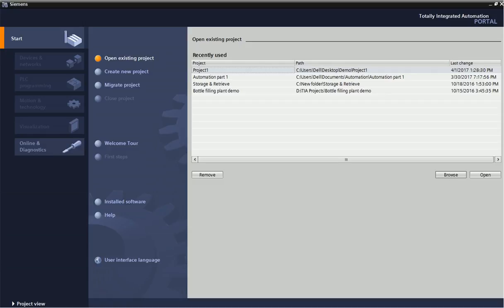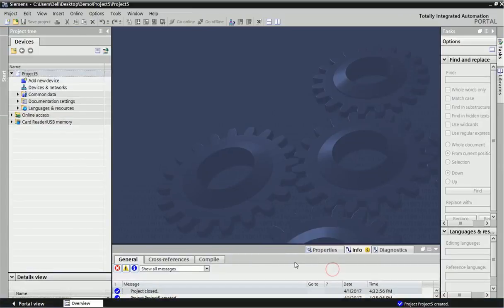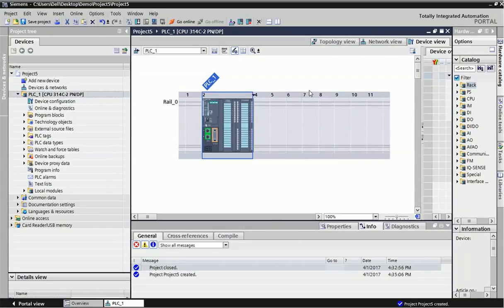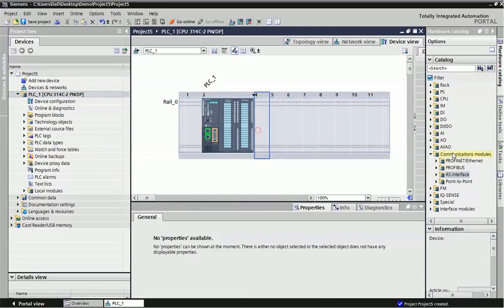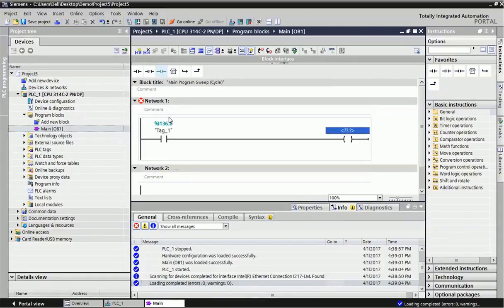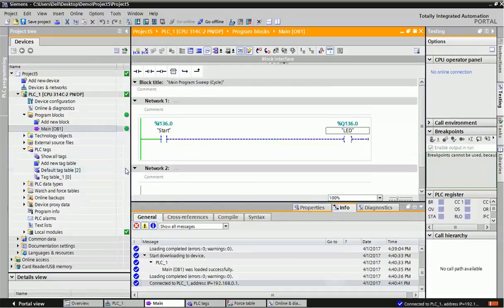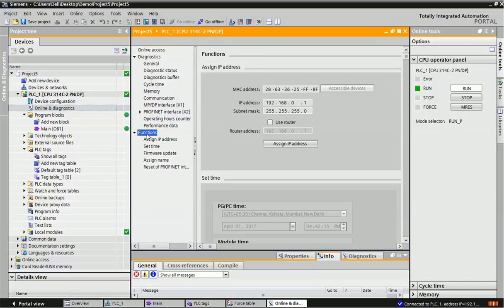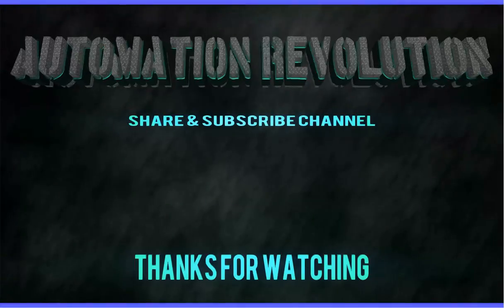SIEMENS PLC SCADA Software TIA Portal Basics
SIEMENS PLC, SCADA & HMI programming & Hardware Configuration software Introduction and how to use software for PLC configuration & Programming.

For the trial version of TIA portal software , you will get license of 21 days. Below is the link for this software.